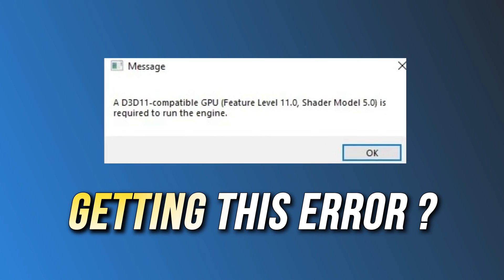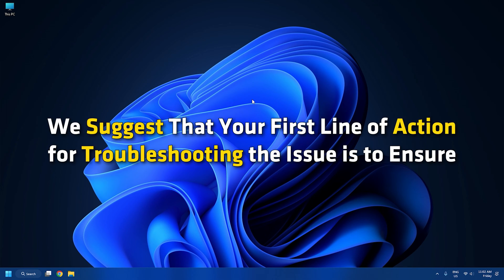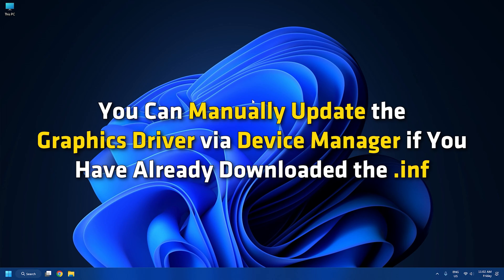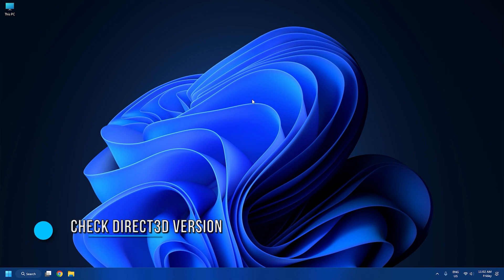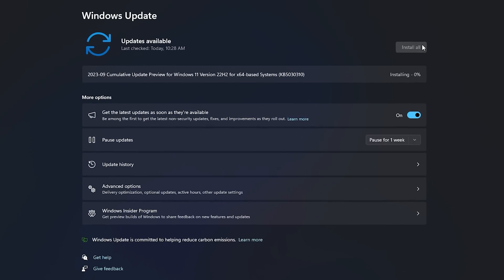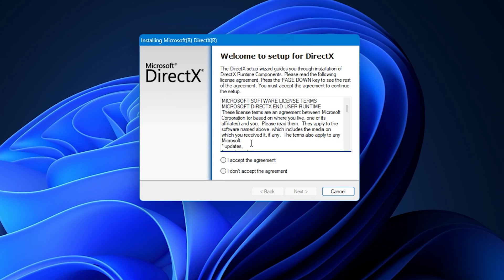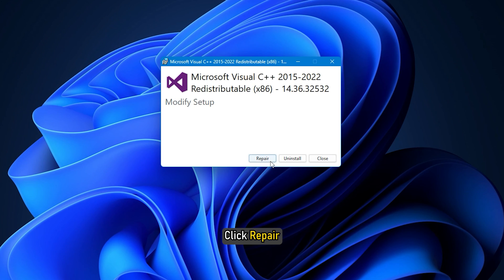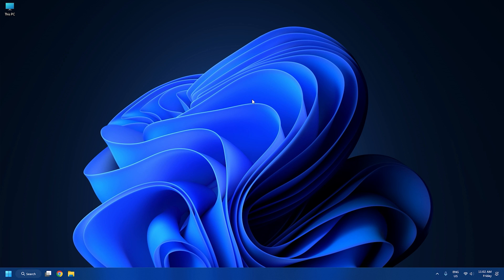A D3D11 Compatible GPU is Required to Run the Engine [FIXED]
When you try to launch or start your favorite game like Fortnite on your Windows 11 or Windows 10 gaming computer, you may get the error message A D3D11-compatible GPU (Feature Level 11.0, Shader Model 5.0) is required to run the engine. Though most users have experienced this error on Fortnite, Valorant, etc., it is not a game-specific error. Hence, you can see this error on any game installed on your Windows device. The complete error message is as follows:

A D3D11-compatible GPU (feature level 11, shader model-5) is required to run the engine.

This video is intended to help affected PC gamers with the most applicable solutions.

Timecodes:
00:00 Intro
00:48 Update the Game & Windows
01:29 Update Graphics Driver
02:52 Check Direct3D Version
04:11 Install DirectX
04:55 Repair Visual C++
05:52 Upgrade GPU hardware